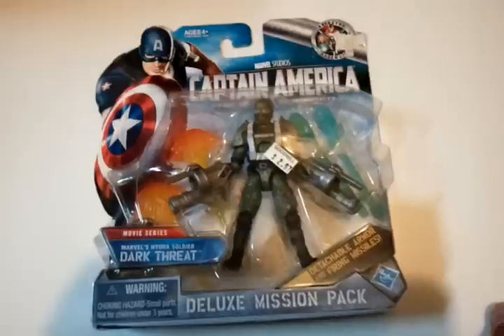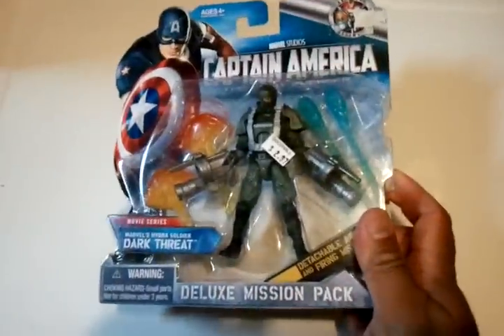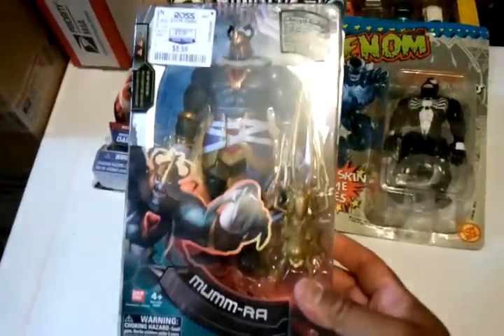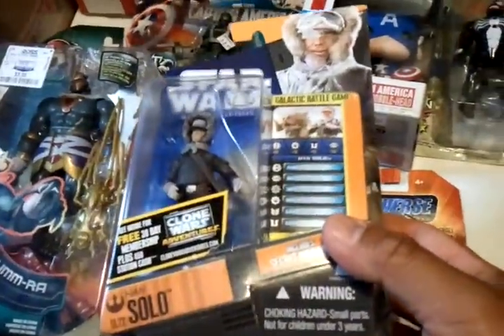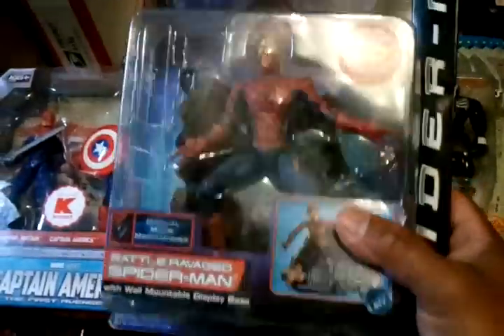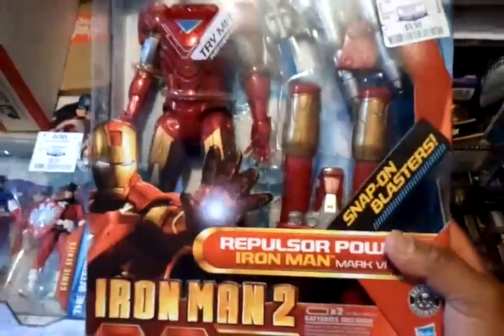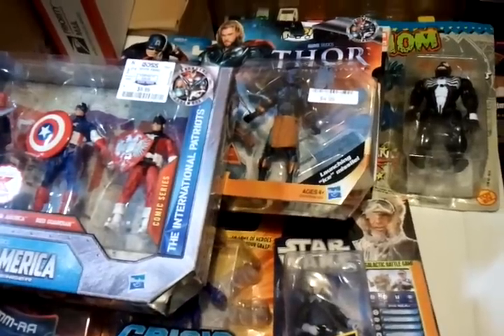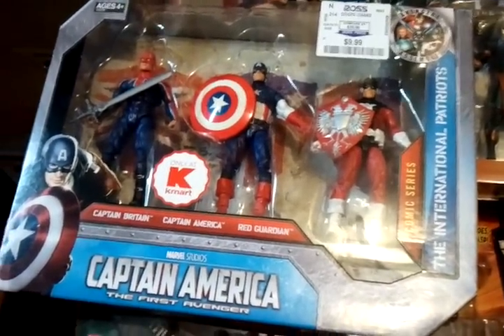mycollectionz7000's TOY TRADE video 7/15/12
here is just a few toys for trade for sun 7/15/12...i will be looking for more toys in the next couple of days..looking to trade anything gi joe-figures,comics,dvd,anything gi joe...will post a video of more stuff for trade..and as always thanks for watching and supporting my channel...BATTLE RAVAGED SPIDEY,MARVEL LEGENDS PSYLOCKE,VENOM,AND MUMM-RA HAS BEEN TRADED SO FAR